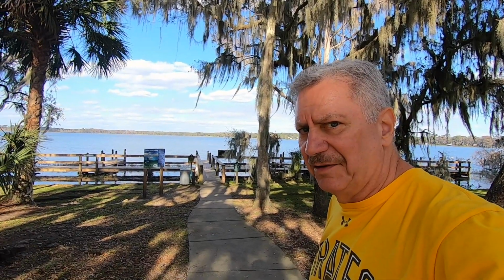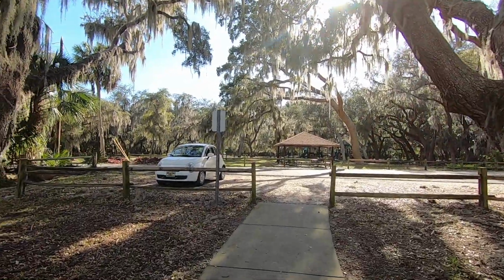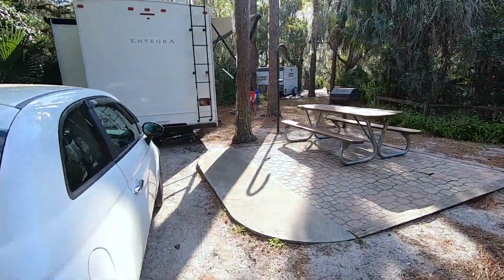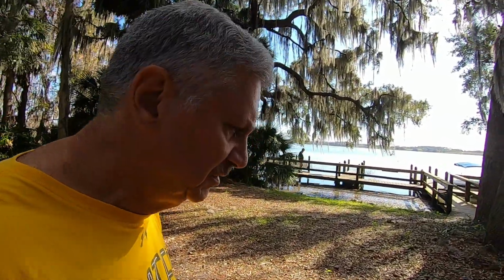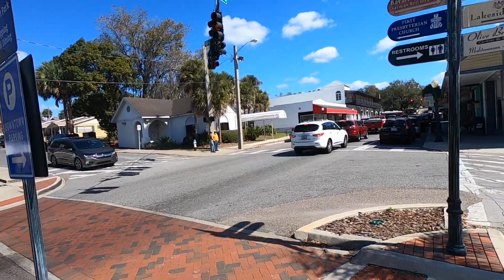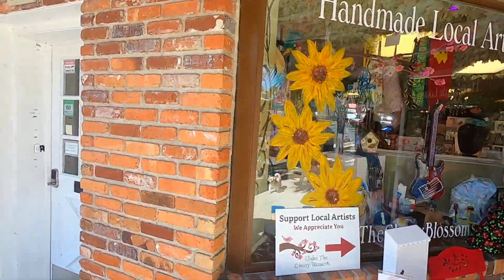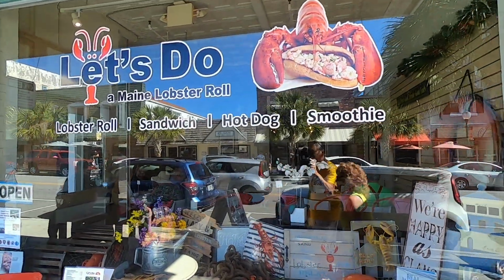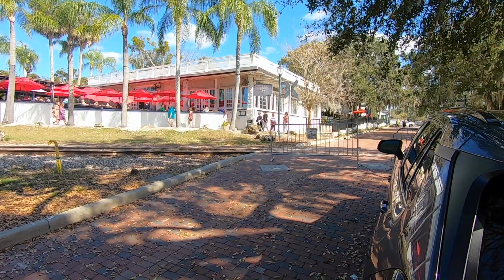Mount Dora, FL Fun and Camping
This video is about a fun day visiting beautiful Mount Dora, FL and a unique RV camping spot nearby.